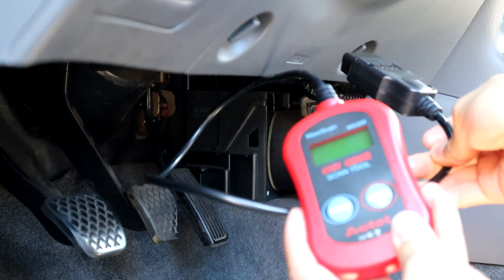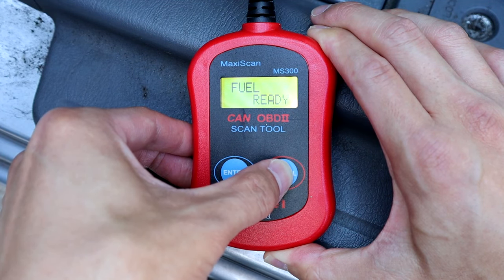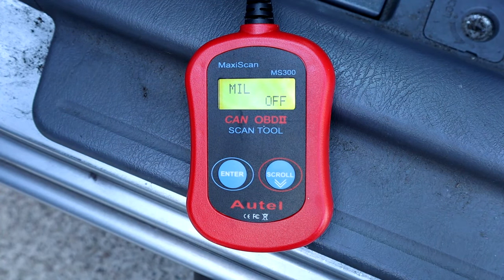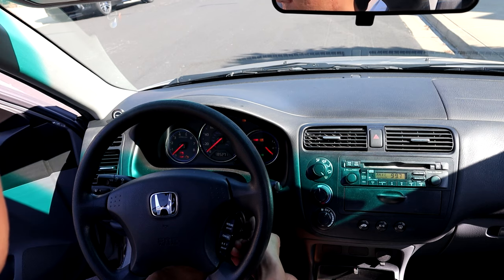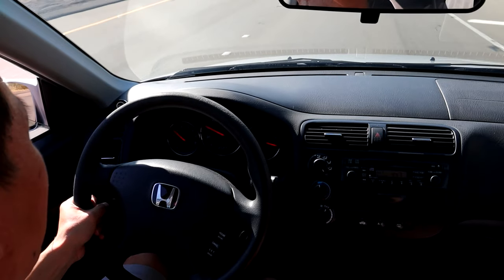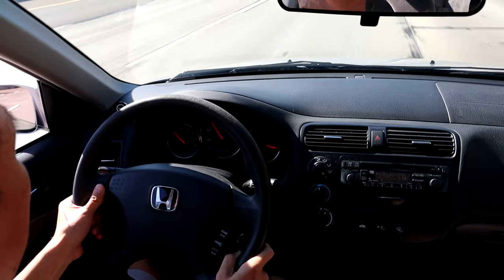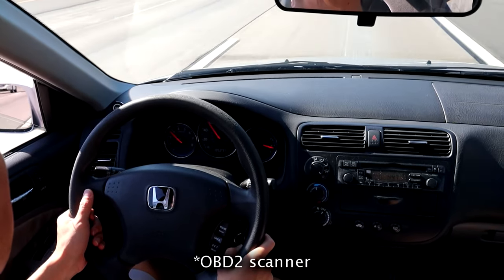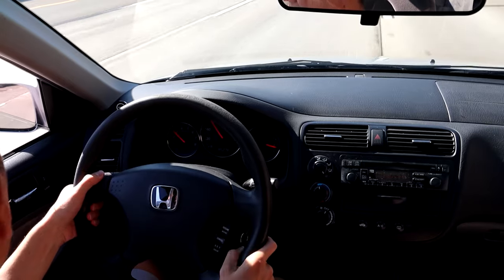How To Get Your Car Ready For a Smog Check – Pass 100% Of The Time – I/M Drive Cycle Ready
In this video, I show you how to prepare your car for a smog test via the drive cycle.  Smog laws where changed in 2013 to take advantage of the OBD2 system in cars 1996 and up.  Since then, the way the smog check is done has changed compared to pre-2013.  I show you what needs to be done so you can pass your smog check on the first try.

*NOTE - The OBD2 system is only read for cars that are 2000 and newer.  If you have an OBD2 car from 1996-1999, smog stations still do the "sniffer test" on your car.  Basically, for those year cars, they still do the smog check the old way and this video isn't relevant to your particular car.

0:00 – general information about smog and how to check your inspection monitor (I/M) status
2:54 - Idle for 2 ½ mins with AC on - oxygen sensor heater self test, air injection system passive air test, EVAP purge test and misfire detection test are done during this period
3:40 - Get on freeway and accelerate to 55mph - misfire detection test, fuel trim test and EVAP purge test are done during this period
4:25 – Hold 55mph for 3 mins - diagnostics will be performed on O2 response, air intrusive system, EGR flow, purge valve, misfire detection and fuel trim
4:51 - Coast to 20mph - EGR flow test, purge valve test and fuel trim test are done during this period
5:21 - Accelerate back up to 55mph for 5 mins - catalyst monitor diagnostics will be done during this period

OBD2 scanner

Information from the BAR on how smog checks are performed